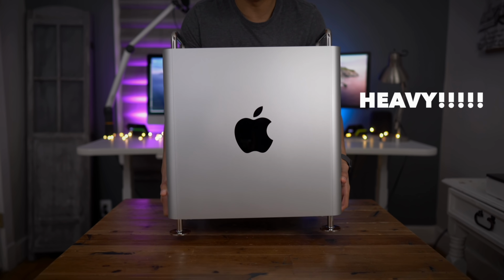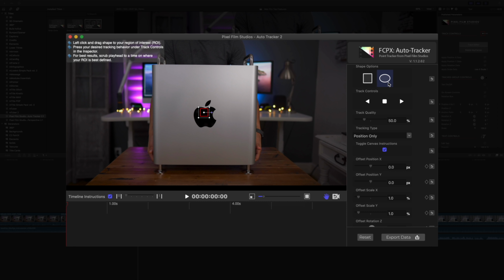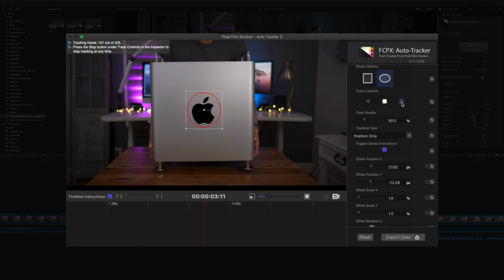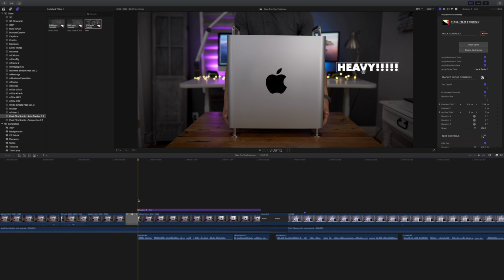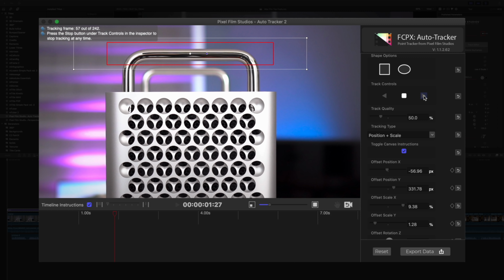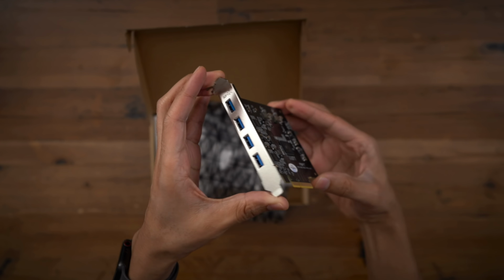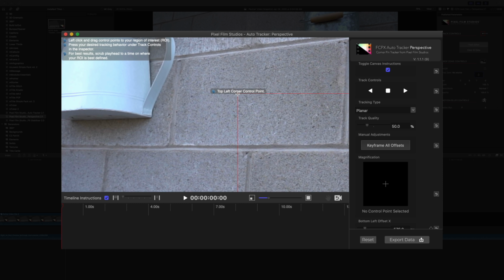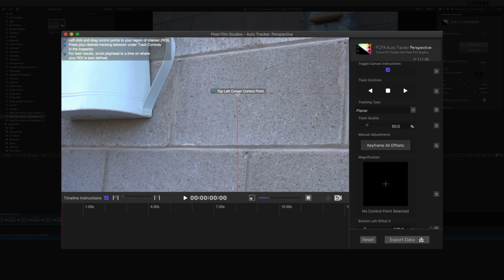How to easily track objects in Final Cut Pro X w/ FCPX Auto Tracker [Sponsored]